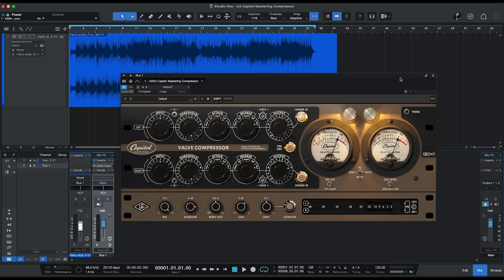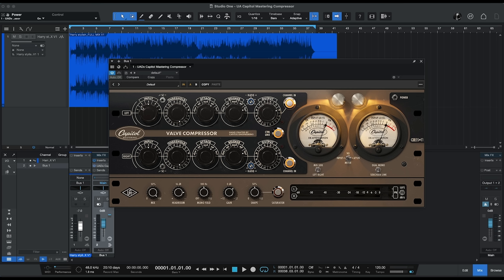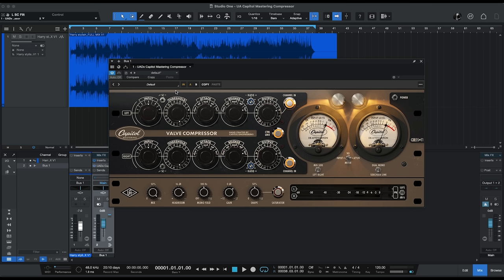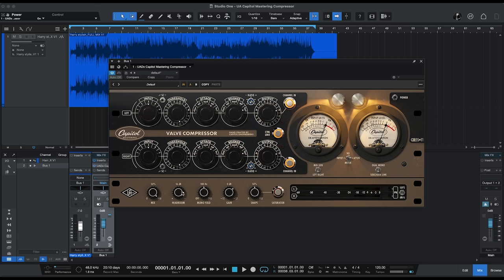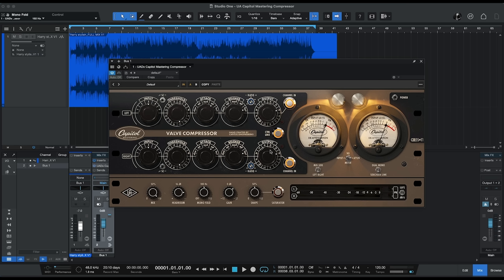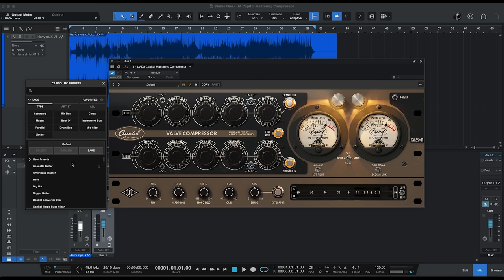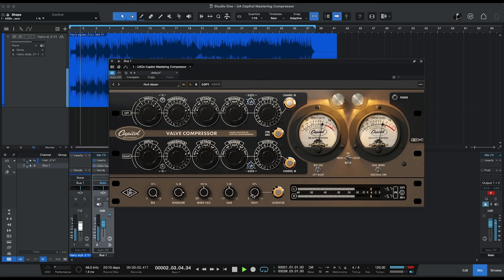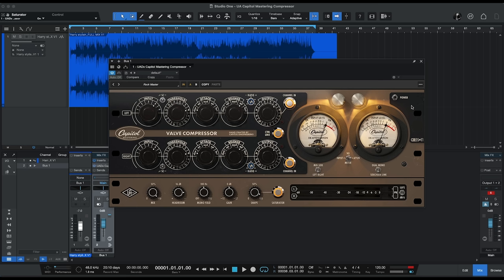UAD Capitol Mastering Compressor: the Iconic CM5511 Goes Digital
For decades, Capitol Records has offered some of the most sought-after mastering services in the world, churning out countless hits of many flavors that are all connected by a sonic common denominator: the CM5511 compressor. With only four in existence, it’s one of the rarest pieces of hardware ever built and an integral part of the Capitol Records. Now the secret sauce is yours to use, thanks to Universal Audio’s unmatched emulation technology. After acquiring two of these vaunted hardware units, they’ve faithfully and painstakingly reconstructed the CM5511 for the digital realm. The UAD Capitol Mastering Compressor plug-in delivers this legendary tool straight to your DAW, and Mitch Gallagher’s got everything you need to know about this game-changing virtual compressor. Check it out!